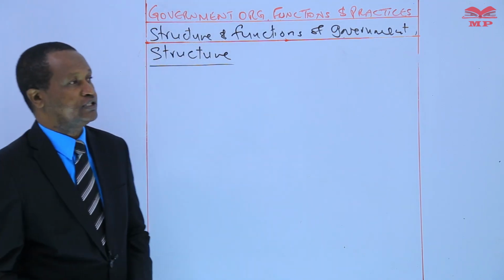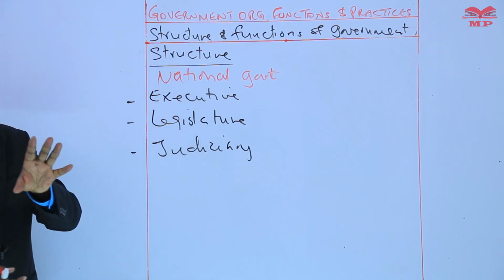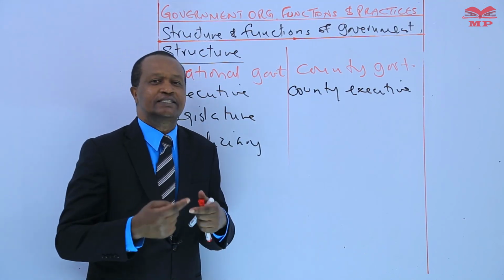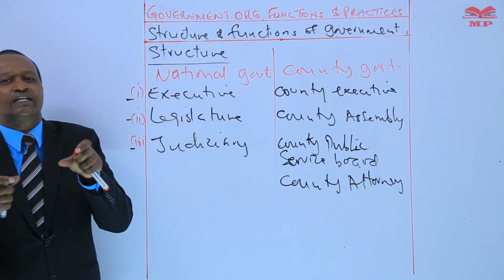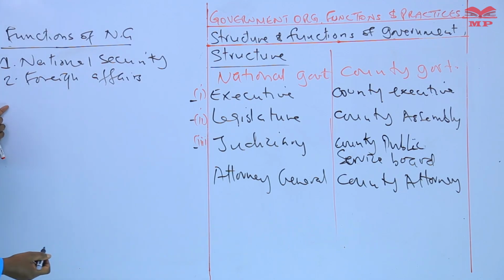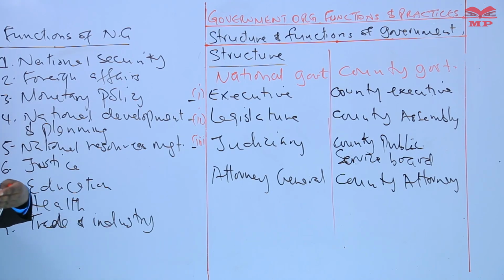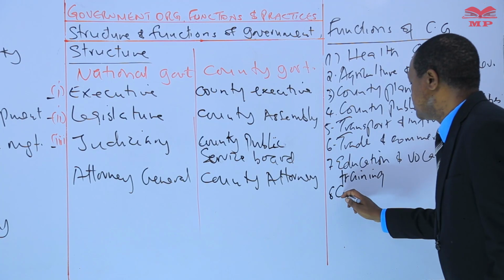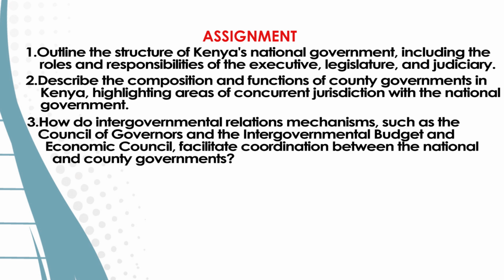Structure and Functions of the Government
🏛️ Structure and Functions of the Government – Civics & Social Studies Lesson 📚

Understand how governments are structured and how they function to serve citizens. This lesson breaks down the roles of different branches, their responsibilities, and the importance of governance in society.

💡 Key Topics Covered:

Overview of government structure

Separation of powers: Executive, Legislature, and Judiciary

Roles and responsibilities of each branch

Local vs national government functions

Importance of government in maintaining law, order, and public welfare

🎯 Who Should Watch:

High school and college students studying civics, social studies, or governance

Learners aiming to understand government systems and excel in exams

📘 Learn With Manifested Publishers:
Structured lessons, examples, and exercises designed to help learners master civic concepts and understand governance principles.